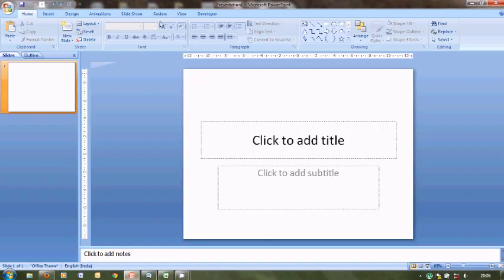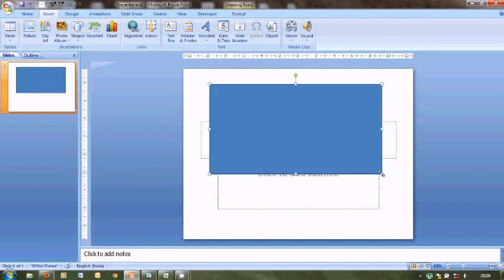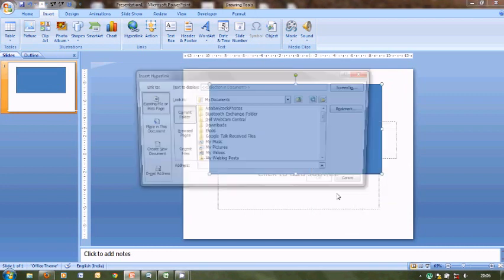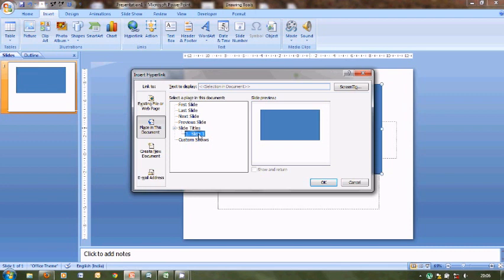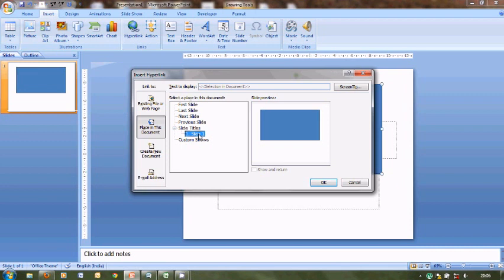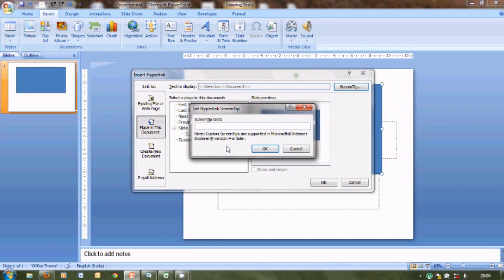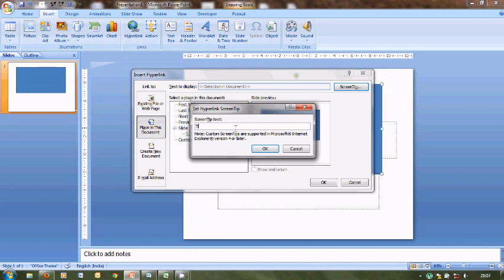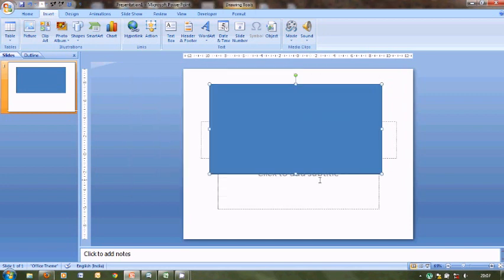How to create a tool-tip in microsoft powerpoint.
You can create a tool-tip for your images or shapes without using VBA or macro.
Here is how you can do that.